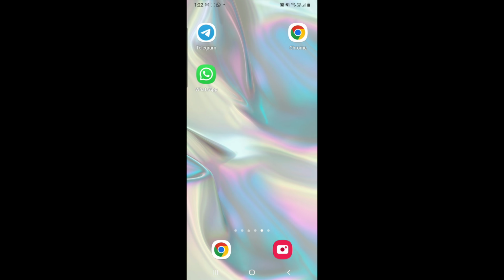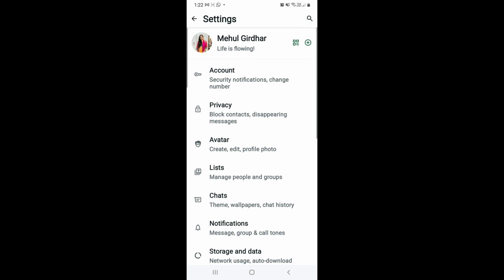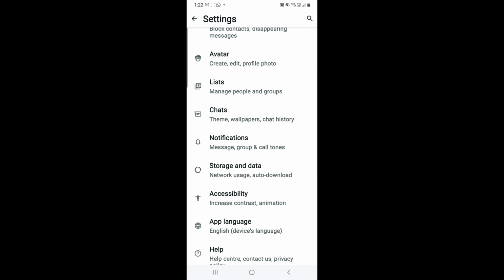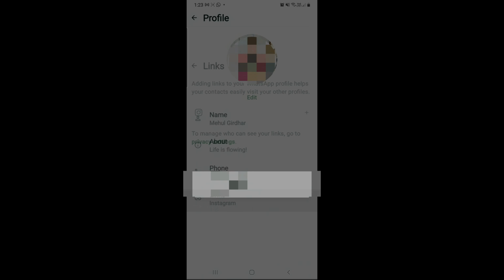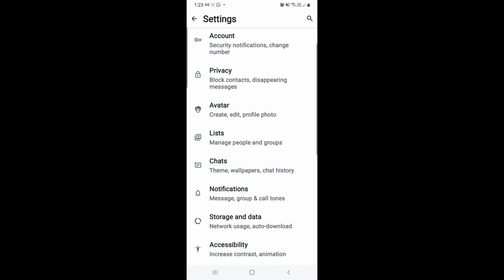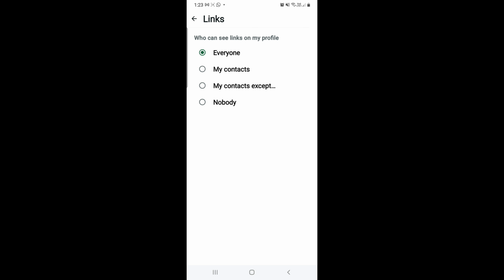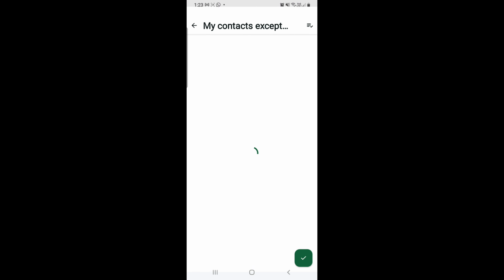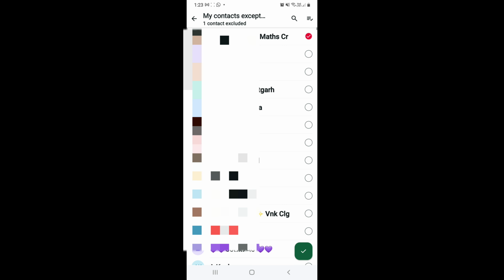How to Add Your Instagram Link to WhatsApp (Profile & Status)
Want to connect your Instagram account to your WhatsApp for friends or customers to see? This simple Android tutorial shows you the different ways to add your Instagram link and explains who can see it (its visibility).

Method 1: For WhatsApp Business Accounts (Official Way) If you have a WhatsApp Business account, you can add a direct link to your profile.

Open WhatsApp Business / three dots (...) / Business tools.

Tap "Business profile".

Scroll down and tap the pencil icon to edit.

You will see fields where you can add your website or social media links. Add your Instagram profile link here.

Visibility: This link is public and visible to anyone who views your business profile.

Method 2: For Personal Accounts (About Section Workaround) Personal accounts don't have a dedicated link spot, but you can put it in your "About" text.

Go to WhatsApp Settings.

Tap on your profile picture at the top.

Tap the pencil icon next to "About".

Paste your Instagram link here. (Note: This link may not be clickable for most users, but they can copy it).

Visibility: This is controlled by your "About" privacy settings (Settings / Privacy / About), which can be Everyone, My Contacts, or Nobody.

Method 3: Sharing on your WhatsApp Status

Go to Instagram, copy your profile link.

Open WhatsApp / Updates tab.

Tap the pencil icon (✏️) to create a text status.

Paste your Instagram link. This will be a clickable link.

Visibility: This is controlled by your Status privacy settings, so only the contacts you've allowed can see it.